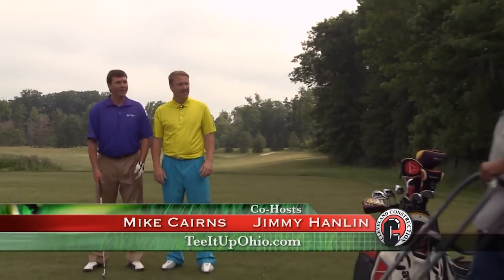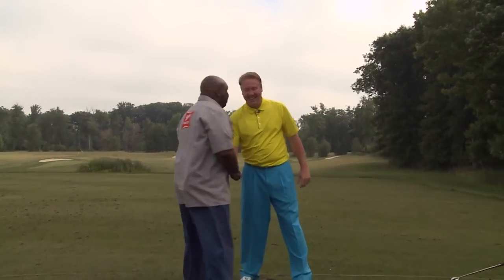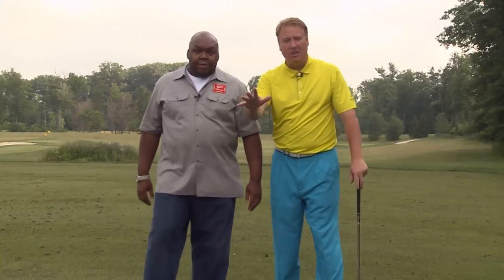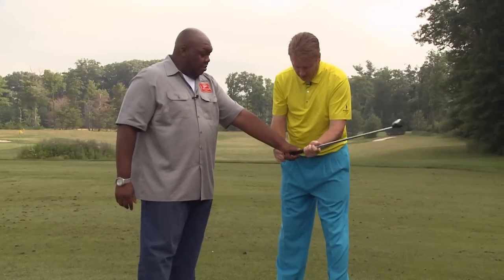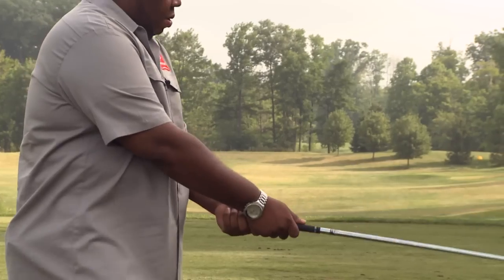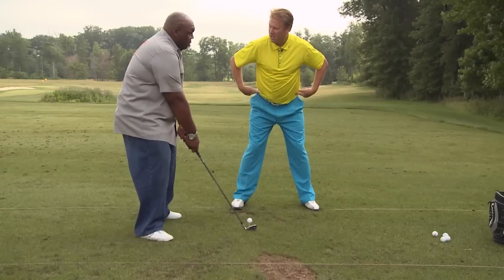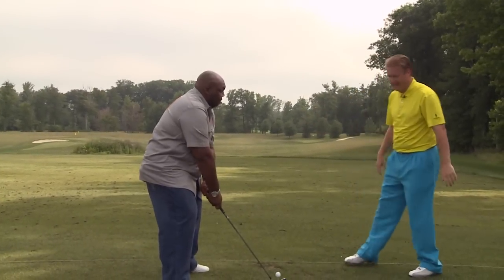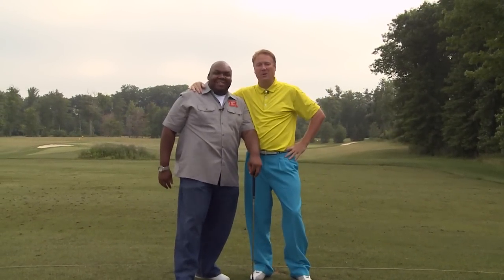Golf Tip of the Week: How to Hit a Golf Ball for Beginners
During the Golf Tip of the Week, Jimmy helps Windell Middlebrooks, AKA "the Miller High Life Delivery Man", hit his first golf ball. This tip from Astorhurst Country Club originally aired on Tee It Up Ohio in 2009. Rest in peace, Windell.